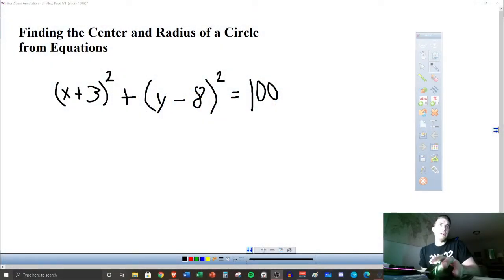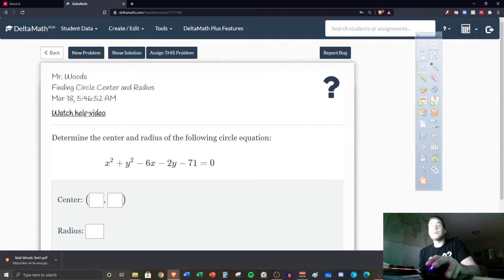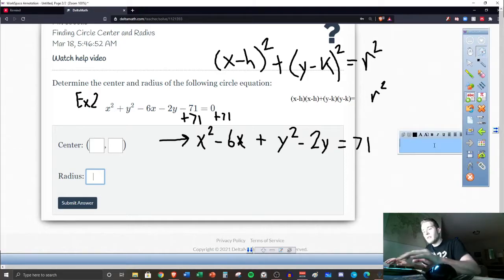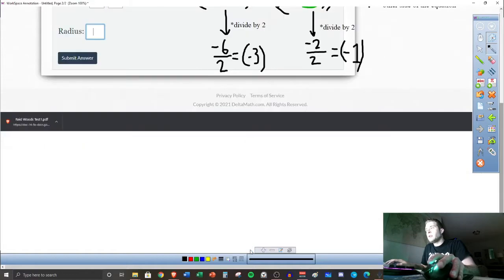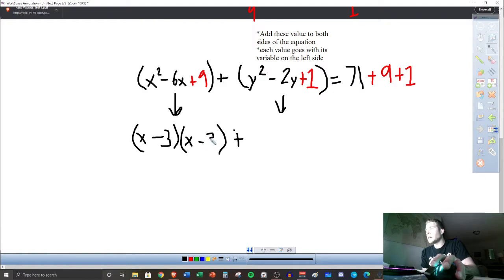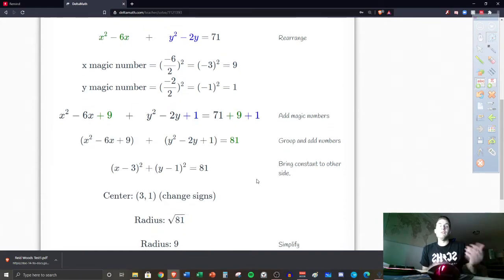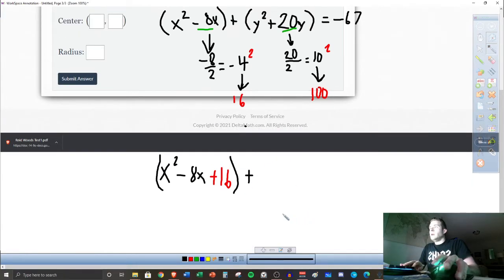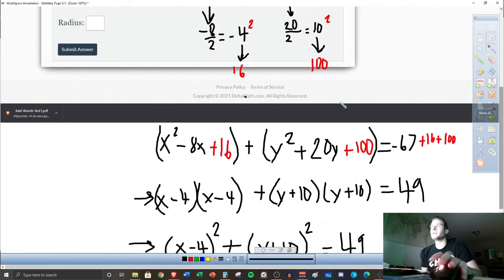Unit 6.2 Finding Circle Center and Radius